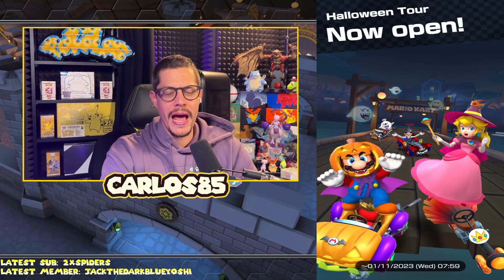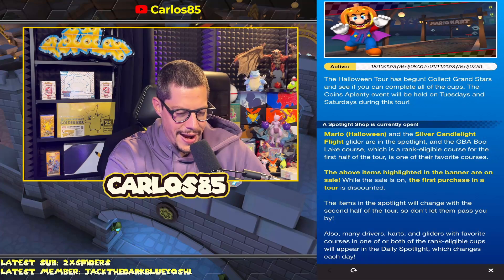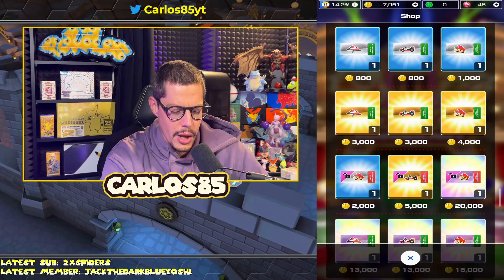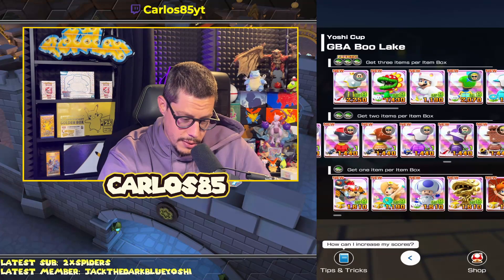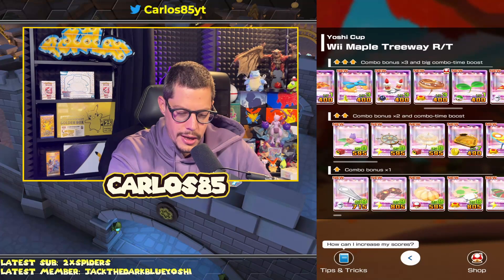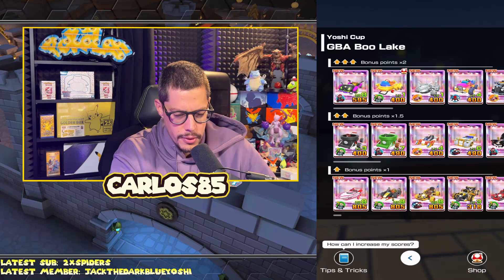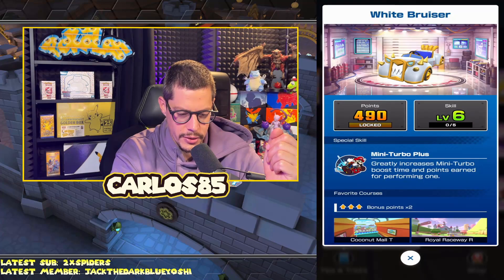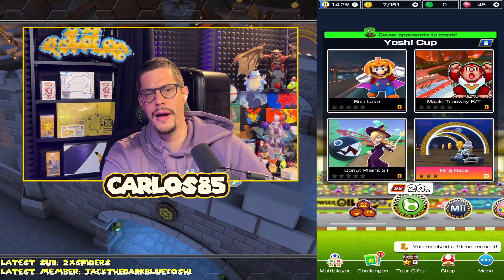BOO! Halloween Tour 2nd Impression + RANKED CUP CHECK